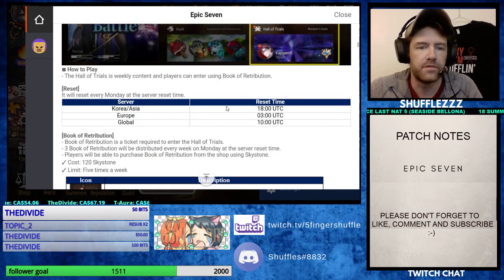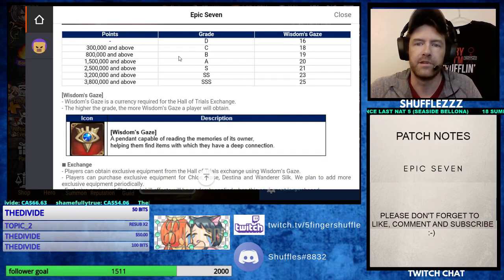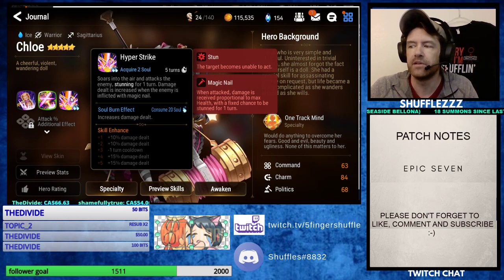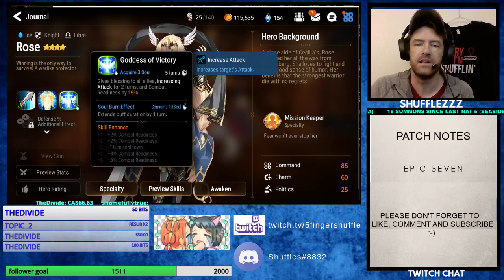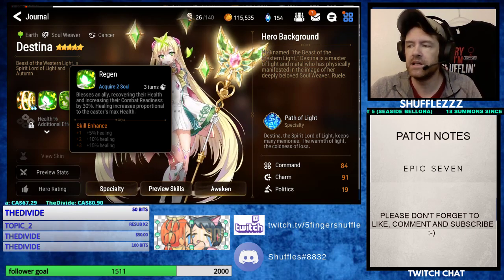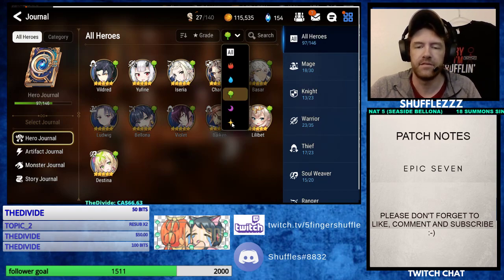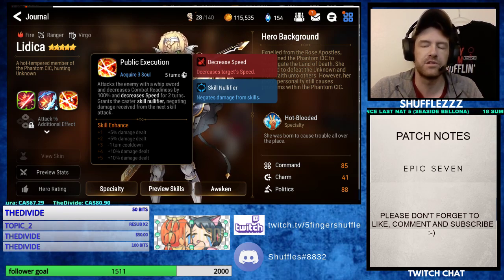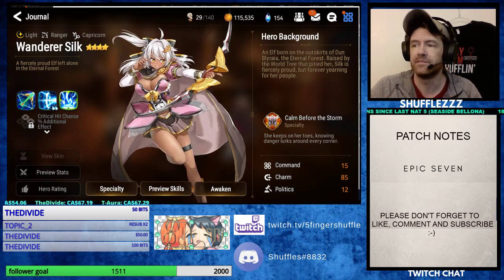FIRST LOOK AT HERO EXCLUSIVE EQUIPMENT - COMPLETE REVIEW - EPIC SEVEN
ROSE, DESTINA, WANDERER SILK AND CHLOE GET HERO EXCLUSIVE EQUIPMENT - COMPLETE REVIEW - EPIC SEVEN